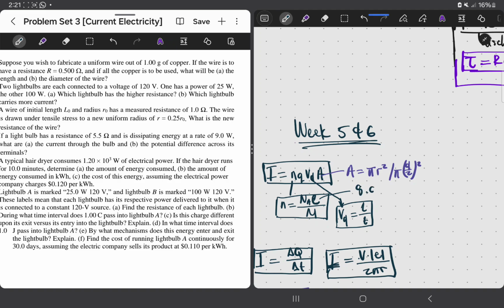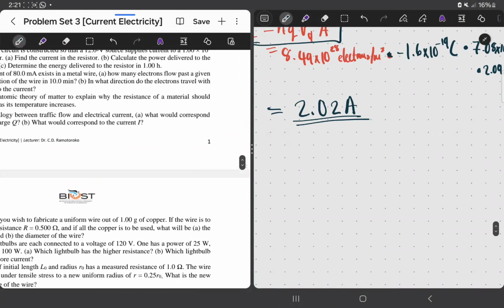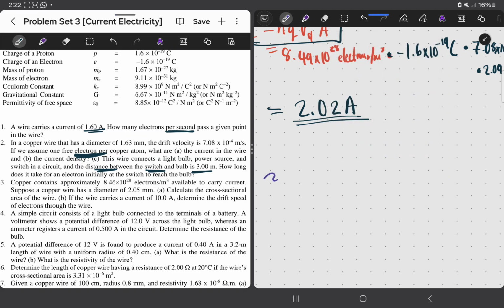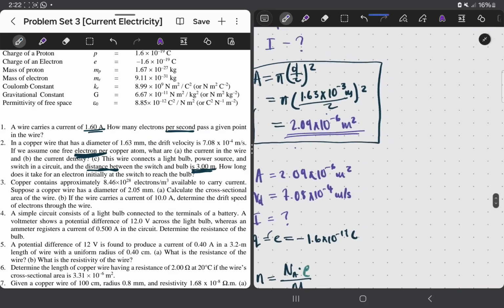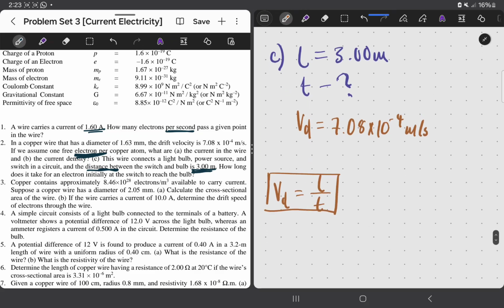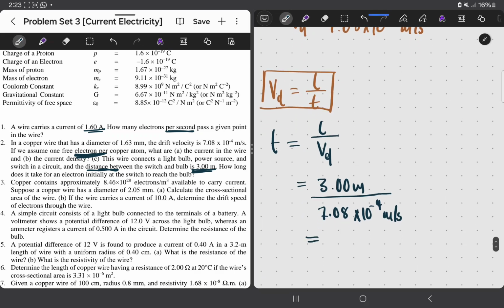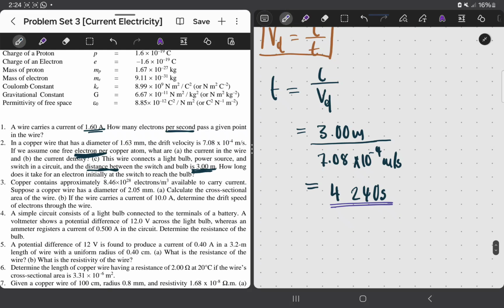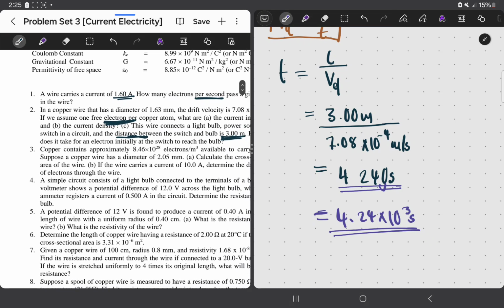Problem Set 3 Question 2c